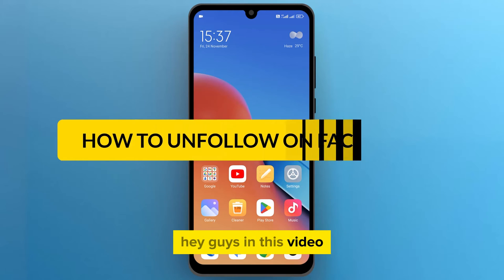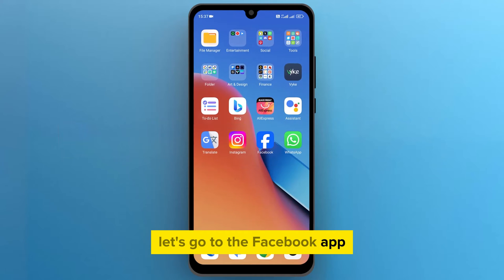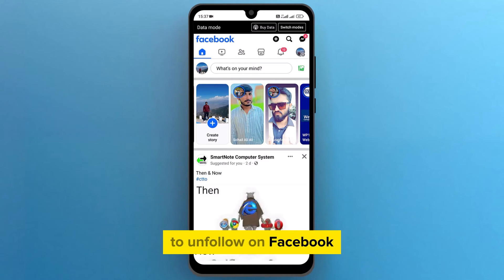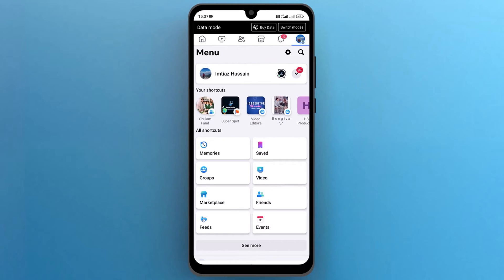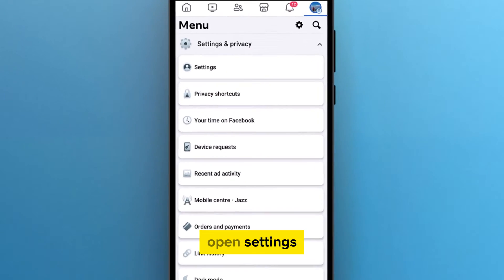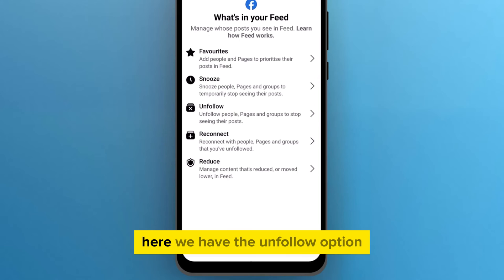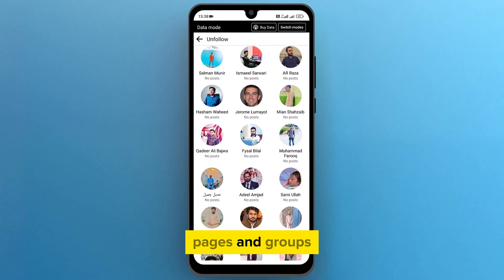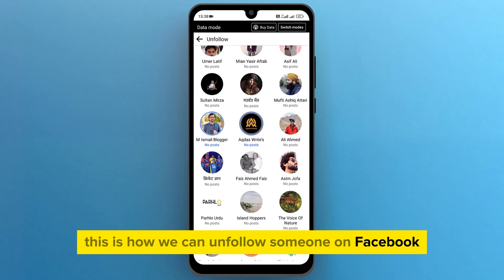How to Unfollow someone on Facebook [2024] Easy Guide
Struggling with too much clutter on your Facebook feed? Learn how to unfollow someone on Facebook with our straightforward, easy-to-follow guide! This tutorial video will walk you through the process of unfollowing friends, pages, or groups on Facebook, so you can customize your newsfeed to suit your preferences. Whether you're using Facebook on your mobile device or desktop, our guide makes it simple.

🕒 Timestamps:

00:00 - Introduction to Unfollowing on Facebook
00:13 - Accessing Your Profile Settings
00:25 - Navigating to 'Settings and Privacy'
00:40 - How to Use the Unfollow Option
00:54 - Closing Remarks and Call to Action

📌 What You'll Learn:

Easy steps to unfollow someone on Facebook.
How to clean up your Facebook News Feed.
Tips to manage your Facebook content preferences.

Clear, concise instructions.
Suitable for all levels of Facebook users.
Improve your Facebook browsing experience.